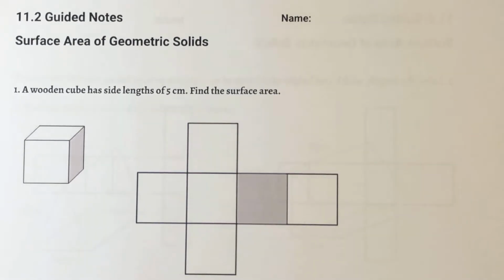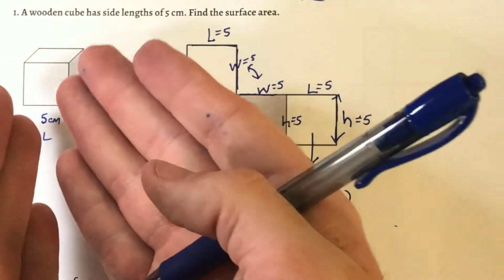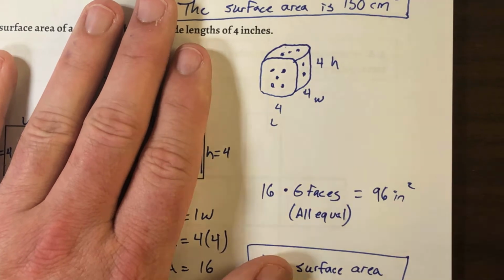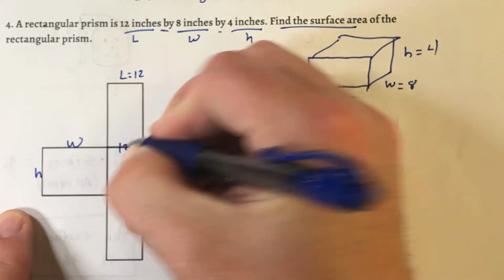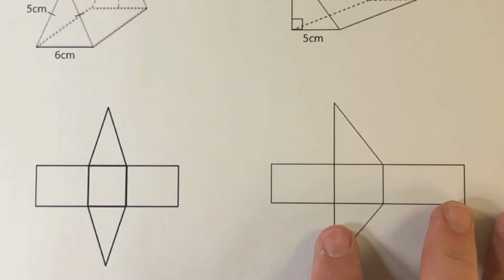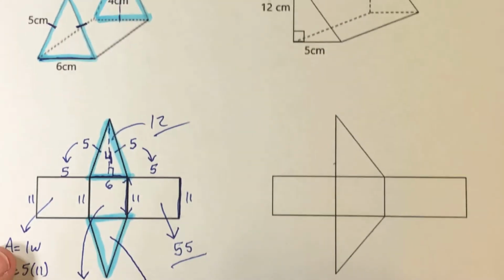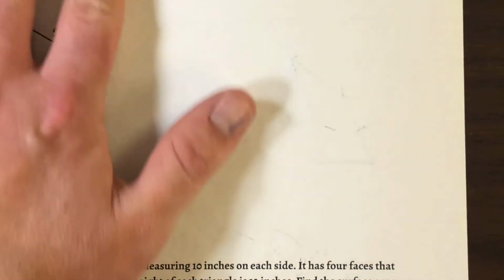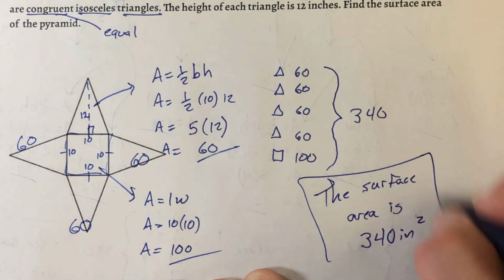11.2 Surface Area of Geometric Solids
In this video I go over how to find surface area of different geometric solids including cubes, rectangular prisms, triangular prisms, and pyramids.